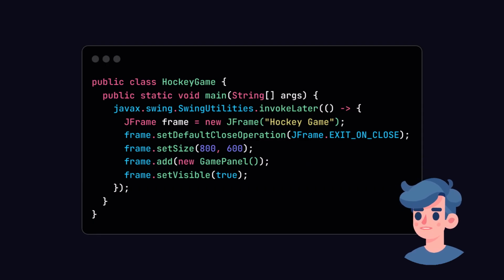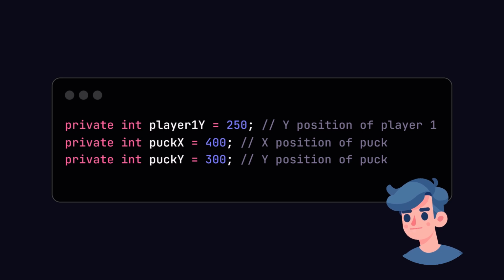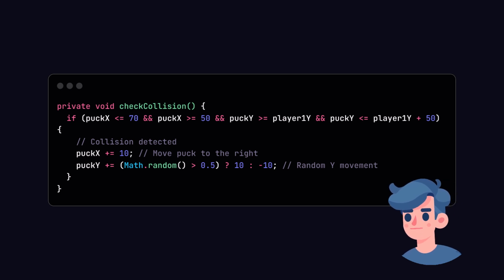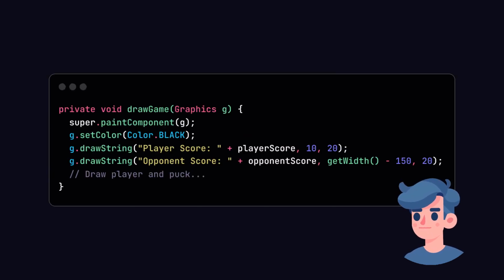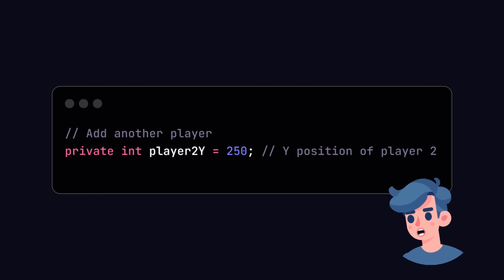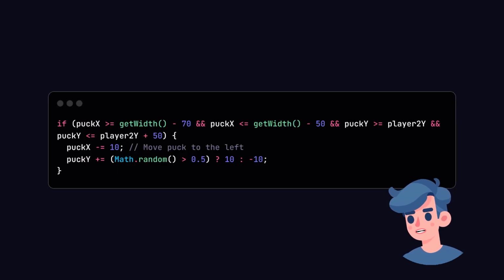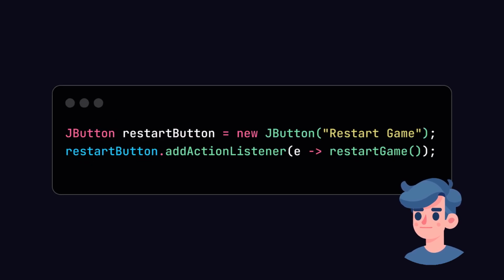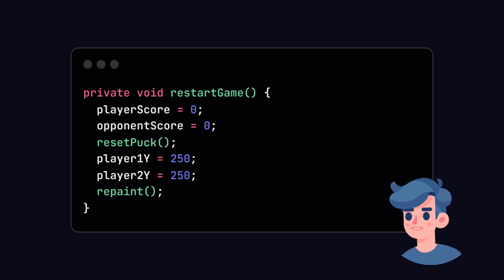Build Your Own Hockey Game in Java: Step-by-Step Tutorial